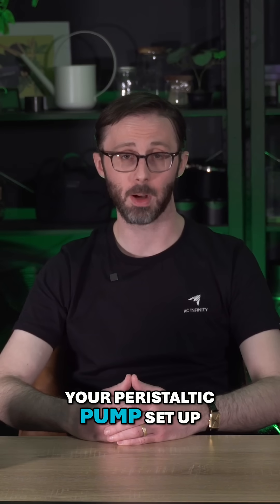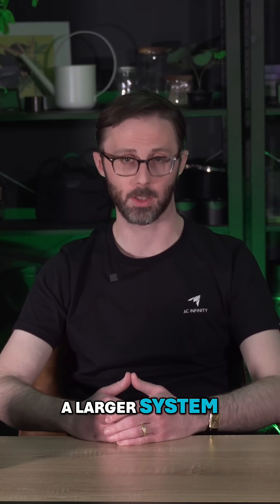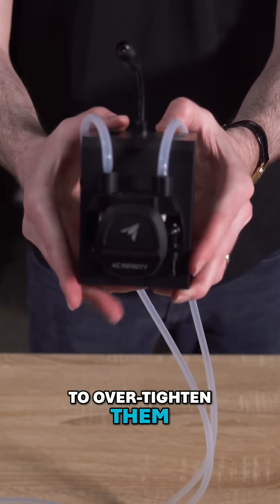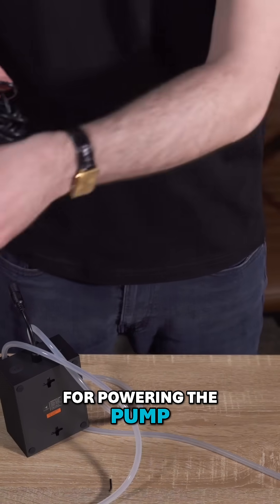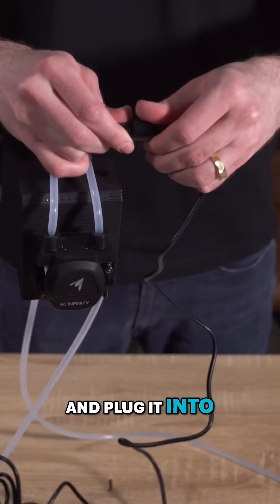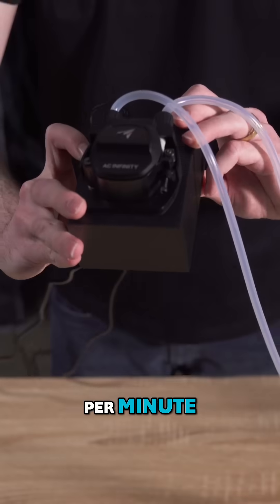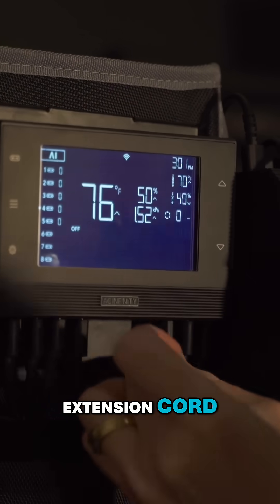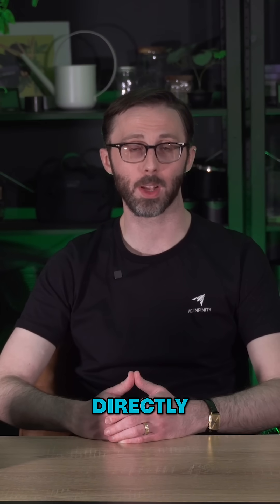How Setup our NEW Peristaltic Dosing Pump!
A step-by-step guide to installing your peristaltic dosing pump and integrating it to our UIS controllers. Ideal for hydroponics, laboratories, and aquariums.

Click link in our bio to learn more!